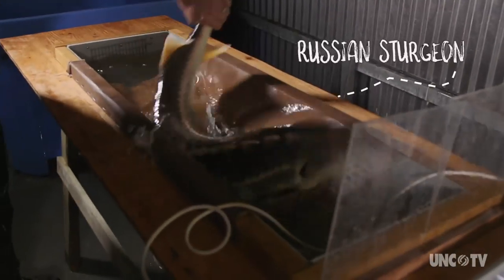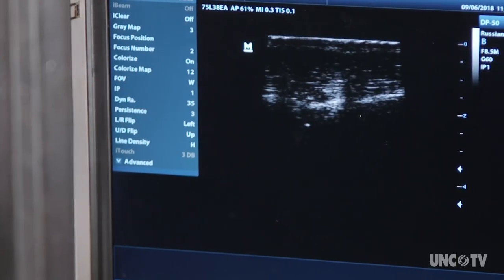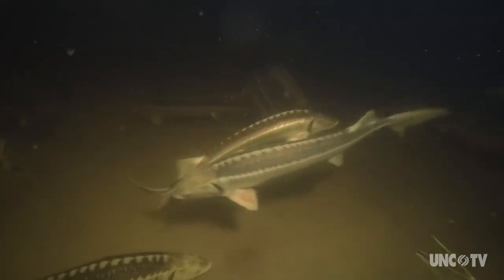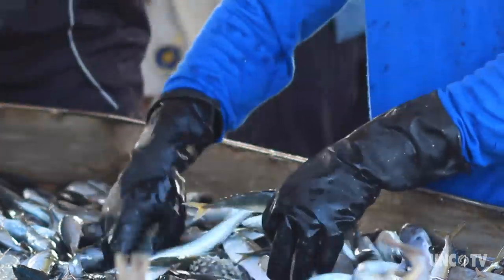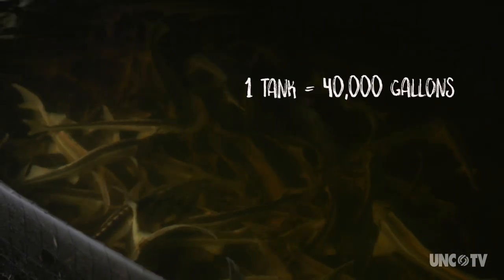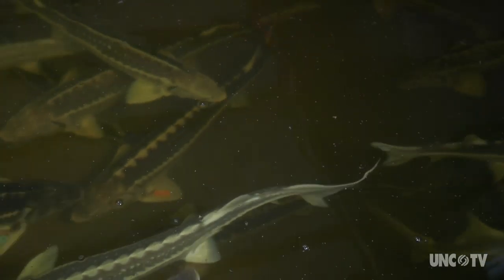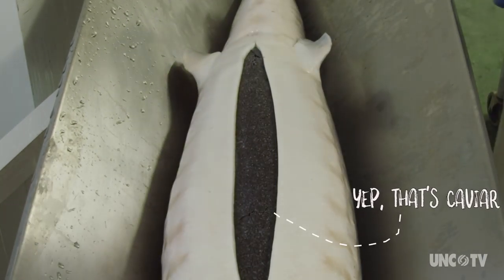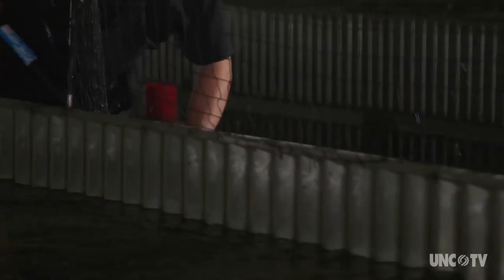How to raise Russian caviar with aquaculture | Sci NC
It's possible to raise Russian sturgeon for caviar in North Carolina, you just need LOTS of big tanks. Check out how Marshallberg Farm's recirculating aquaculture system works.